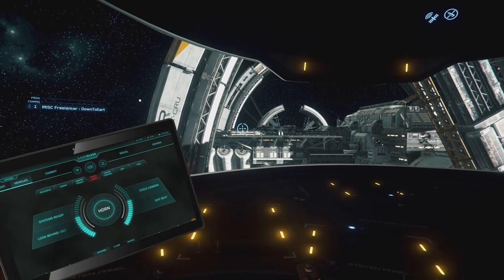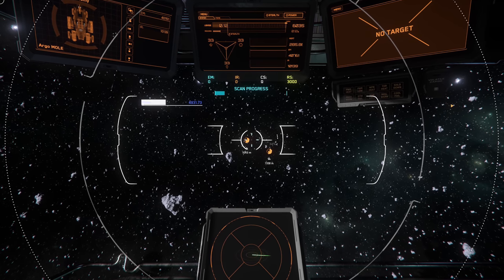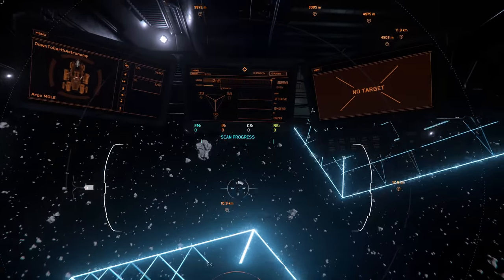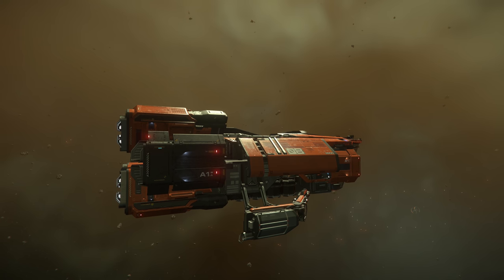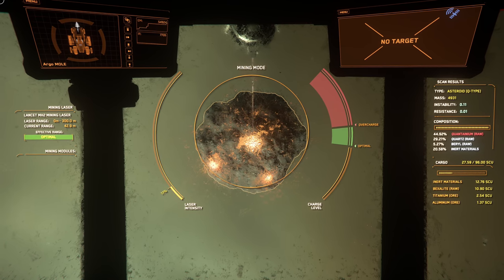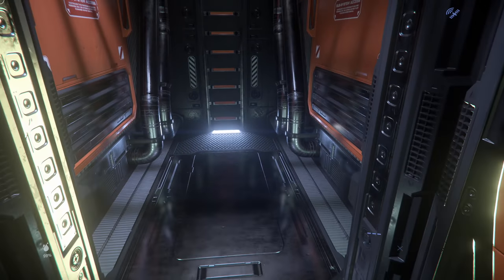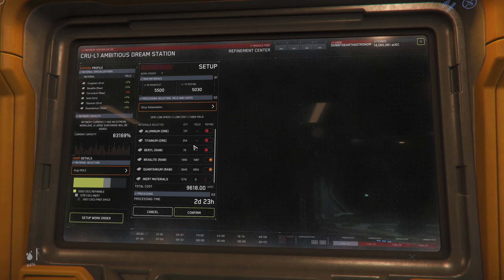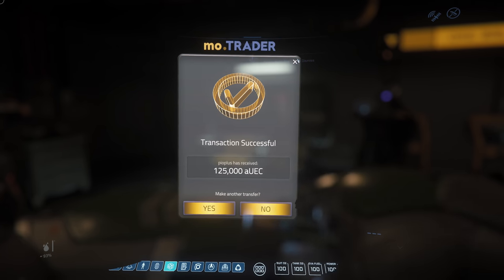Full Mole Quantanium Mining Crew | Star Citizen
Is Star Citizen more your thing? Use this link when signing up for an extra 5000 aUEC